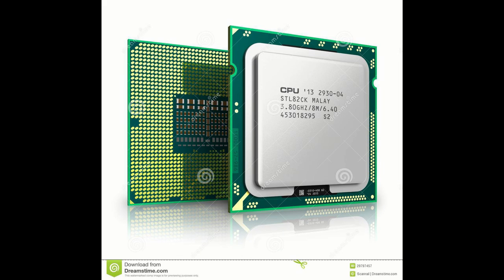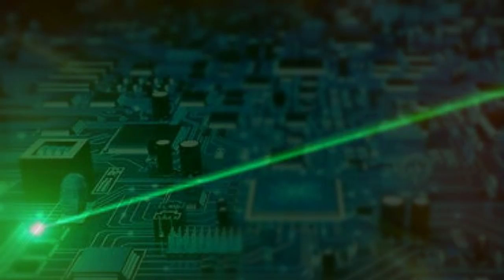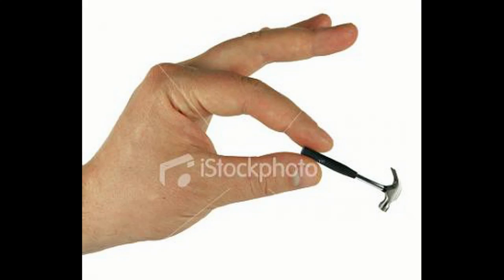Dimitri Pc Tutorial; How to use a cloud